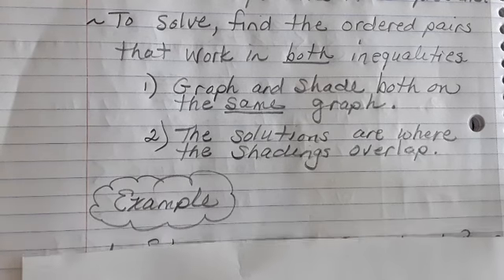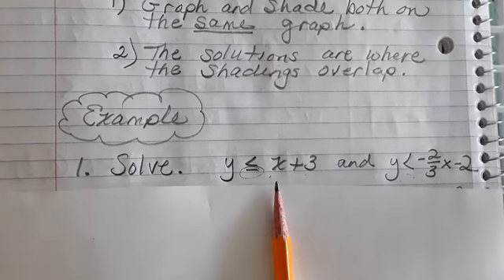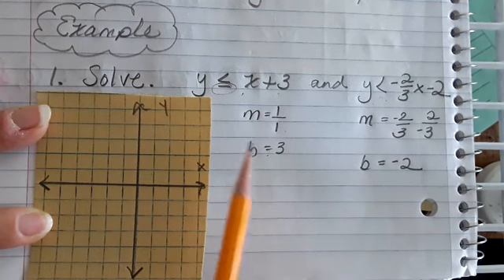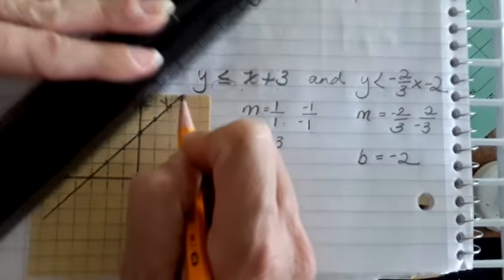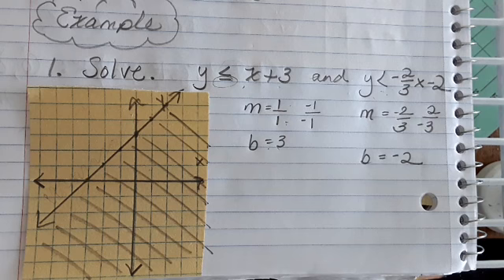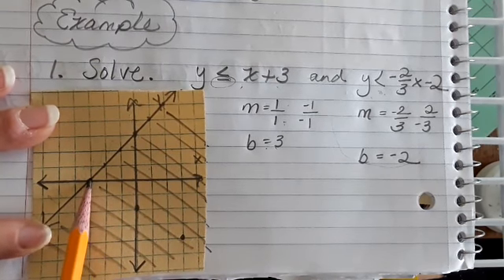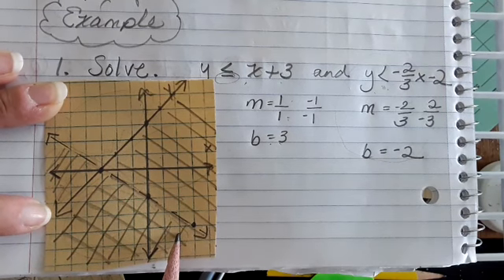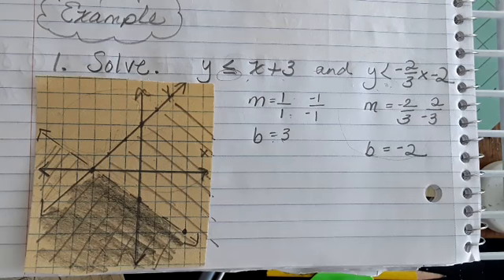Notes: Systems of Linear Inqualities